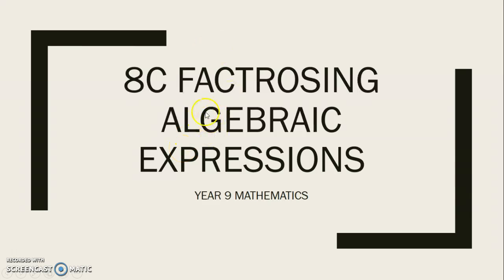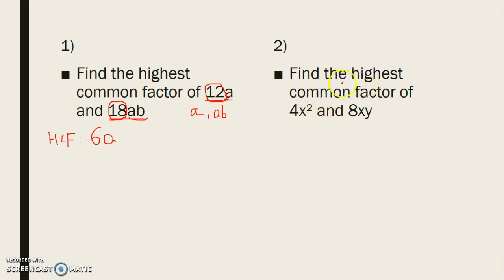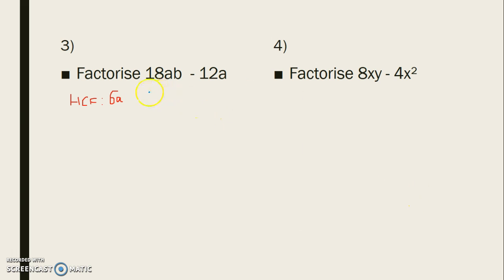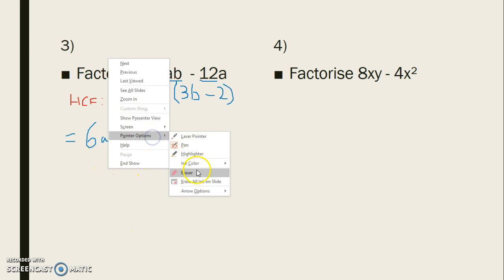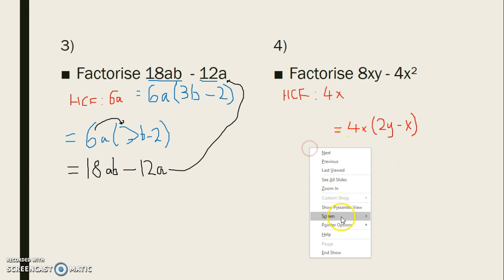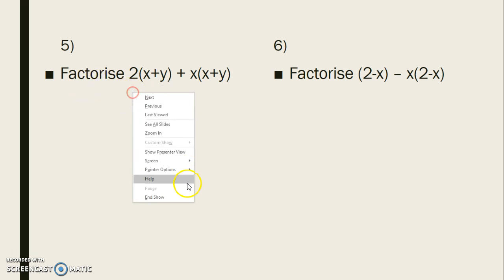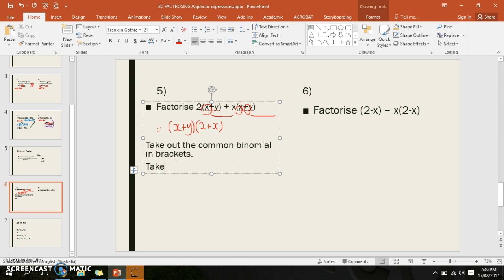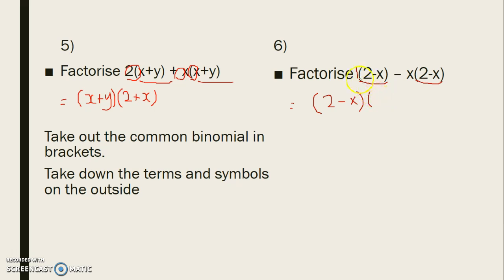8C Factorising Algebraic Expressions